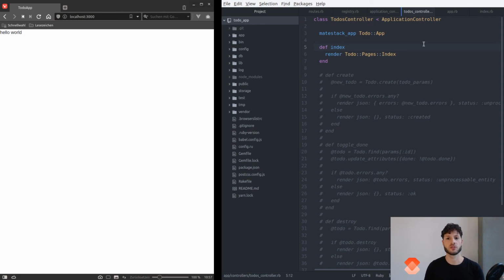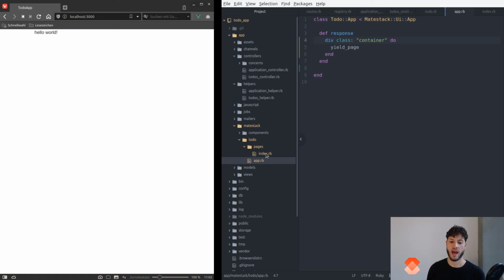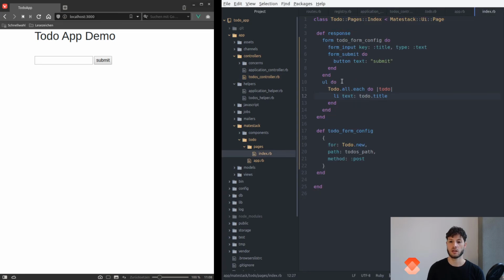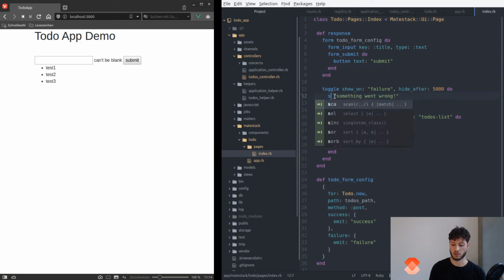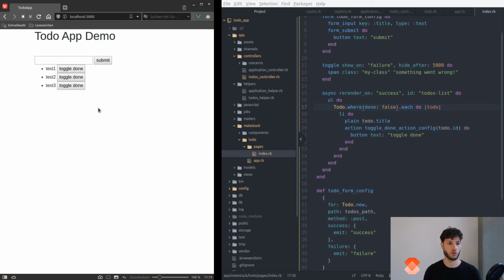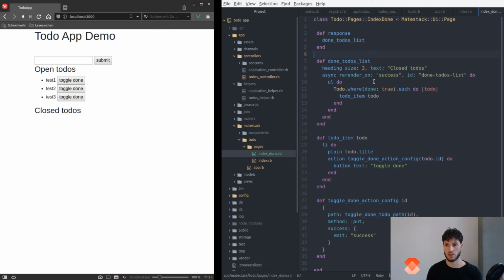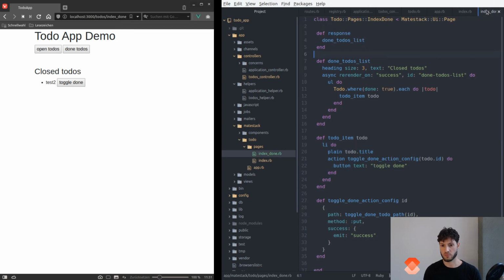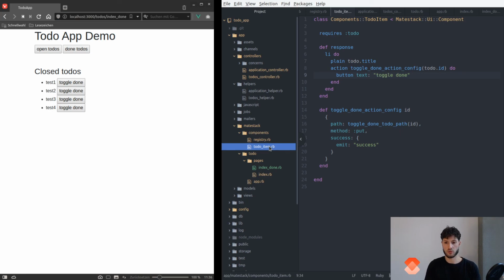matestack-ui-core 1.0 introduction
Easily create reactive web UIs in pure Ruby on top of your Rails applications.